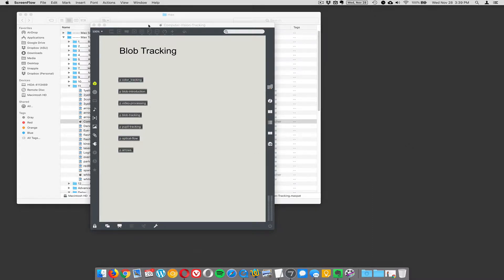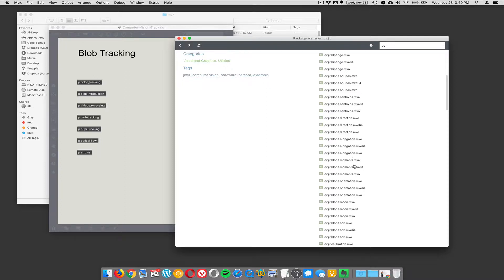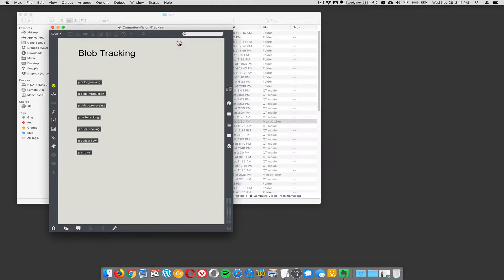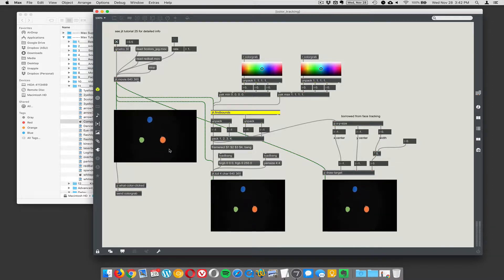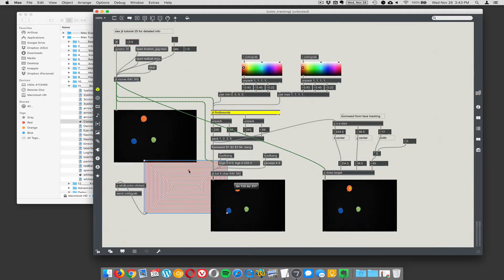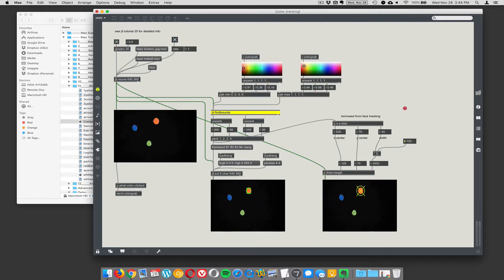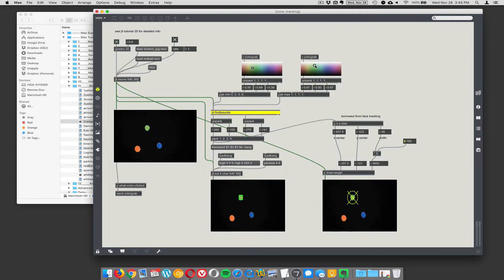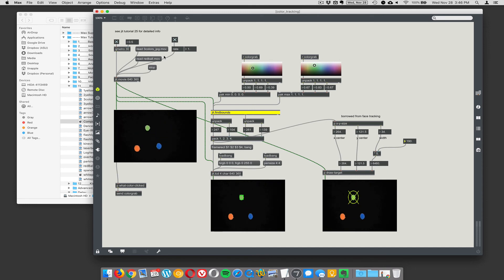Max/MSP - Color_Tracking